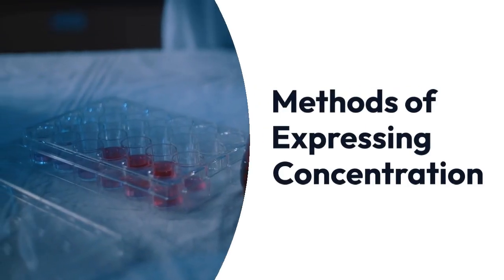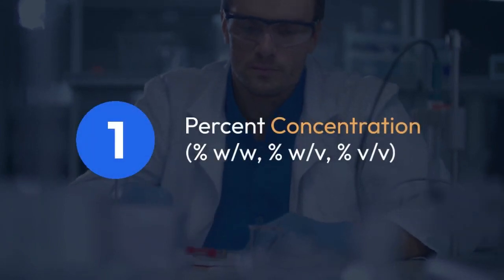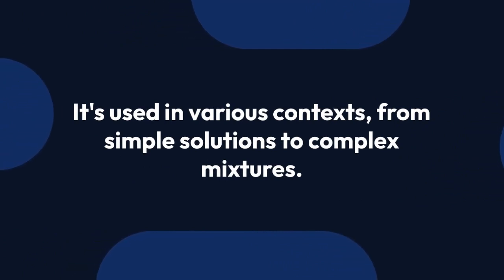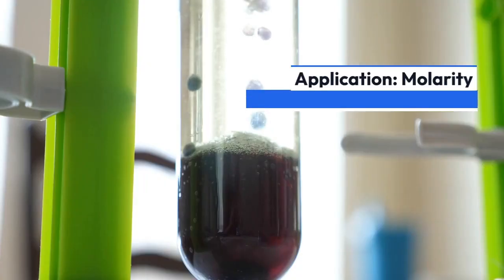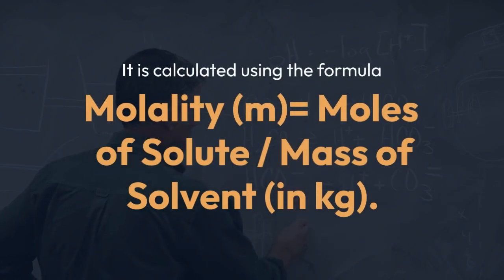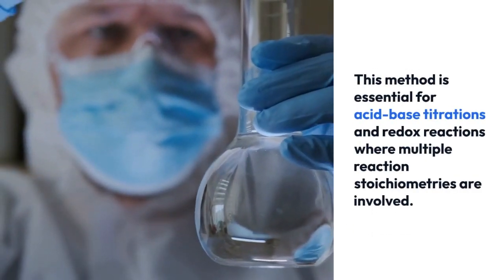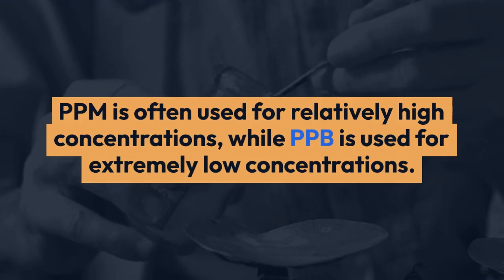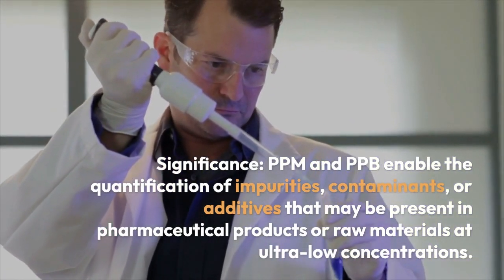🔴Methods of expressing concentration🔴 @joysonclasses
In pharmaceutical analysis, concentration refers to the amount of a particular substance (analyte) present in a given sample. Various methods are used to express concentration in pharmaceutical analysis. Some common methods include:

Percent Concentration (% w/w, % w/v, % v/v): This expresses the amount of analyte as a percentage of the total weight (w/w), total volume (v/v), or weight to volume (w/v) of the solution. For example, a 5% w/v solution of a substance means that 5 grams of the substance is present in 100 mL of the solution.

Molarity (M): Molarity is defined as the number of moles of solute per liter of solution. It is calculated using the formula: Molarity (M) = Moles of Solute / Volume of Solution (in liters).

Molality (m): Molality is similar to molarity but is expressed in terms of moles of solute per kilogram of solvent. It is calculated using the formula: Molality (m) = Moles of Solute / Mass of Solvent (in kg).

Normality (N): Normality is a concentration unit that takes into account the number of reactive units (equivalents) of solute. It's often used when dealing with acid-base or redox reactions. Normality is calculated as: Normality (N) = Equivalents of Solute / Volume of Solution (in liters).

Parts Per Million (PPM) and Parts Per Billion (PPB): PPM and PPB express concentration in terms of the number of parts of solute per million or billion parts of the sample, respectively. PPM is often used for relatively high concentrations, while PPB is used for extremely low concentrations.